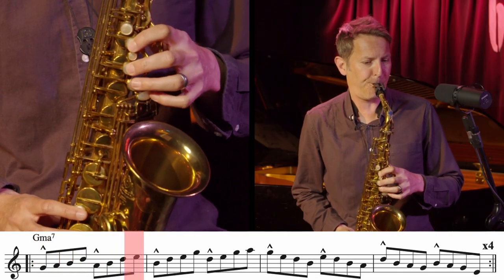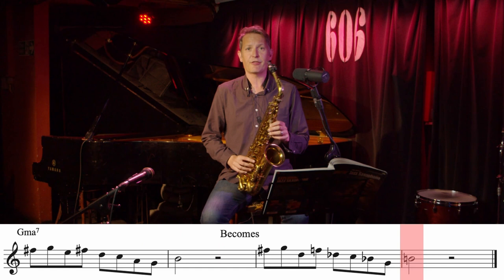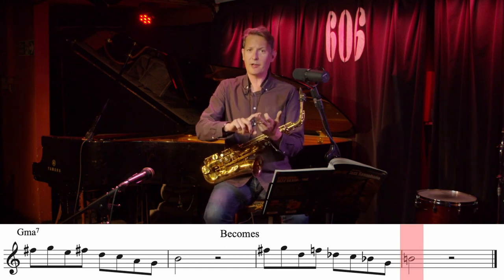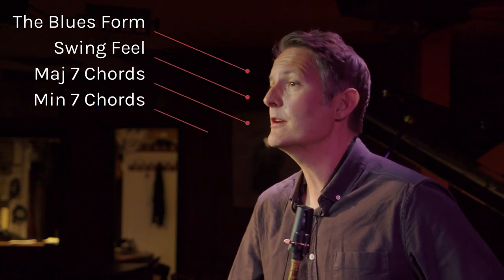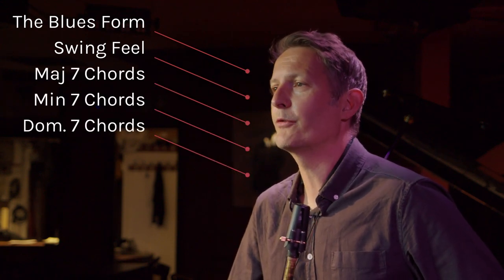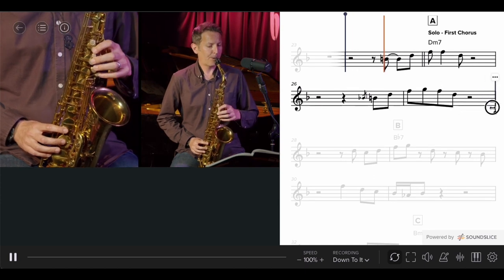Exploring Jazz Saxophone Part 1 Getting Started with Ollie Weston | MusicGurus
Exploring Jazz Saxophone Part 1 Getting Started with Ollie Weston full course

Ollie Weston is a Saxophonist and Music Educator who has performed in live and studio settings with artists as diverse as Amy Winehouse, Tim Minchin, Bonobo, Frank Turner, The London Jazz Orchestra and many more.

In this first course based on the best-selling book Exploring Jazz Saxophone, published by Schott Music, Ollie opens the door for alto saxophone players on how to get started improvising in a jazz style.

Recorded at the legendary 606 Jazz club in Chelsea, London, the course starts with how to improvise over a blues progression with a great swing feel, and goes on to cover how to form jazz chord types like major 7, minor 7 and dominant 7 and how to improvise over them using arpeggios and modes. Ollie also covers upper extensions and provides an easy-to-understand approach for getting started playing modes including Dorian, Phrygian, Lydian and Mixolydian.

The course includes:
- PDF of the Schott Music published book
- 6 practice songs
-Interactive sheet music that can be slowed down and looped
-"Play along" backing tracks recorded with a live band
Figures

Popular world-class ‘Gurus’ already teaching on the site include KT Tunstall, Paddy Milner (Tom Jones), Juliet Russell (The Voice UK), Alfie Boe, Guy Chambers and industry brands including Rockschool.